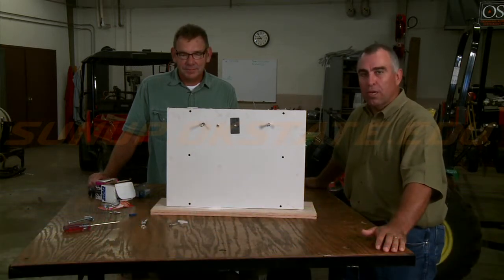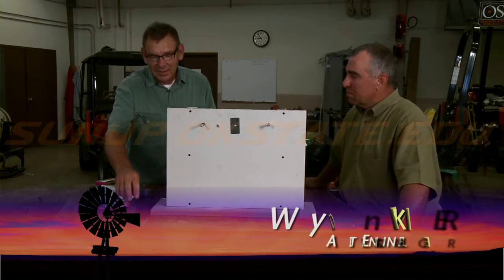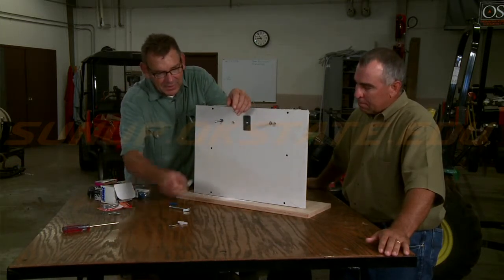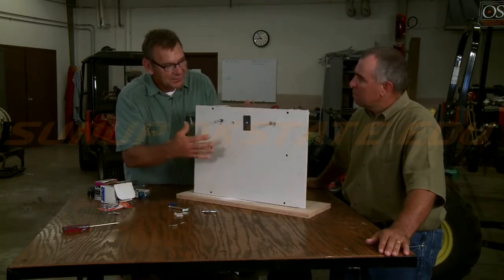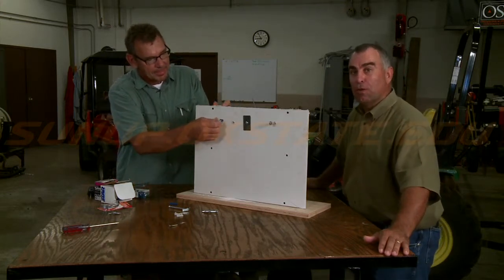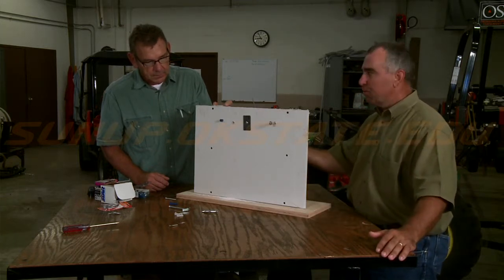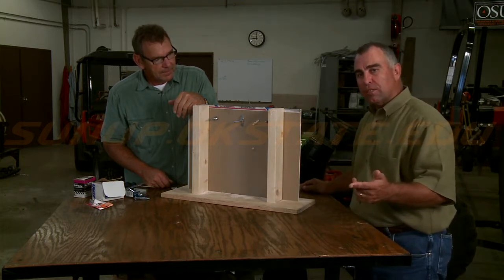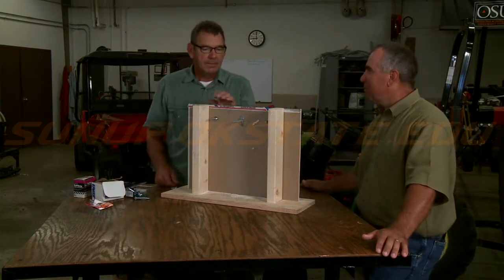Shop Stop: Tips and Tricks for Ag Mechanics